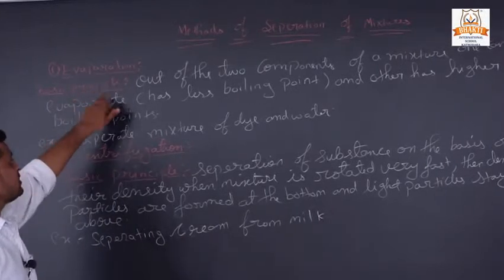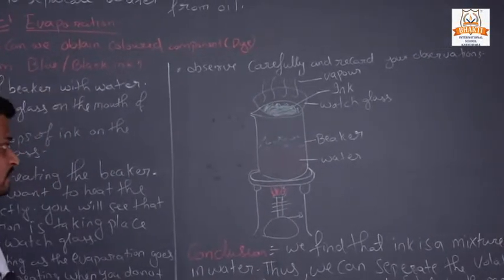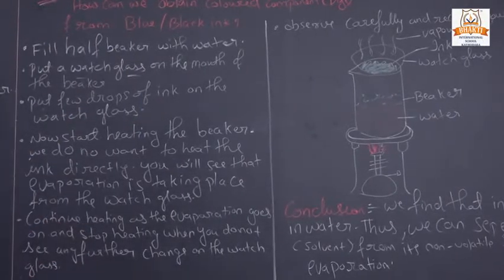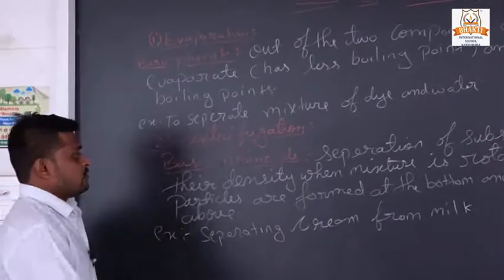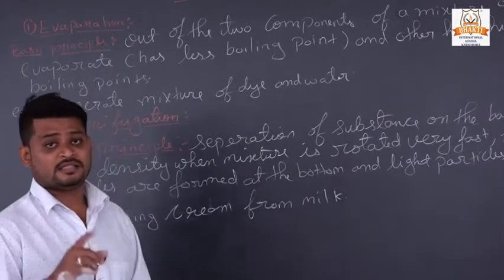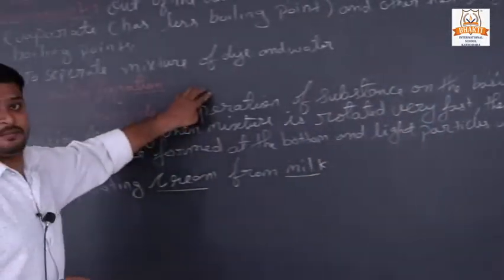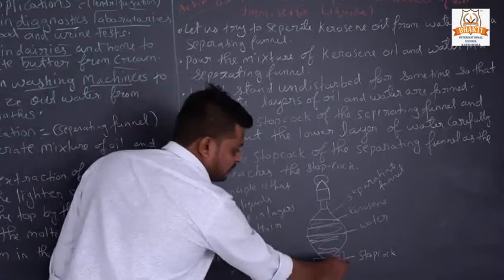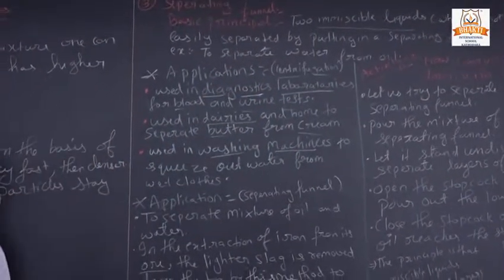CLASS 9 SCIENCE CH 2 PART 3